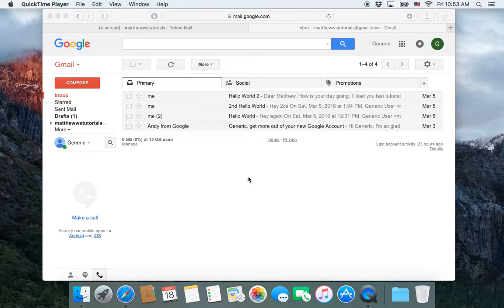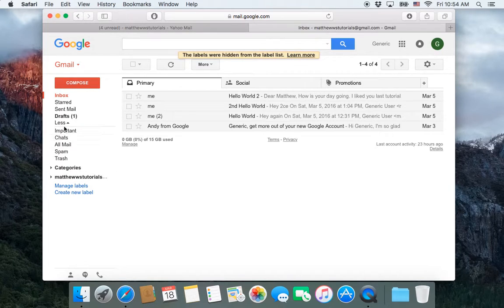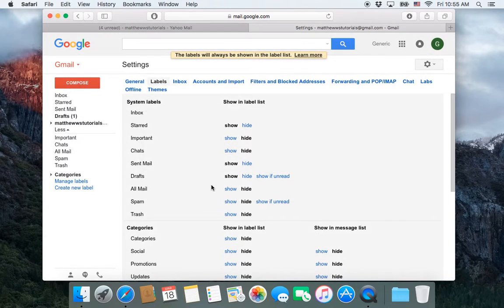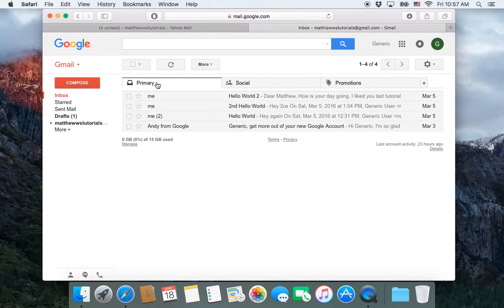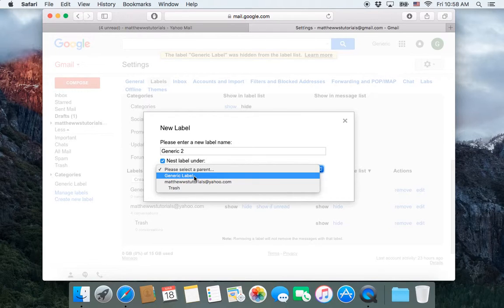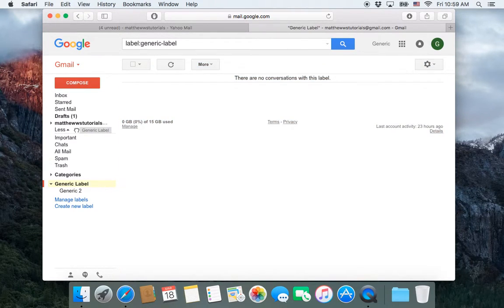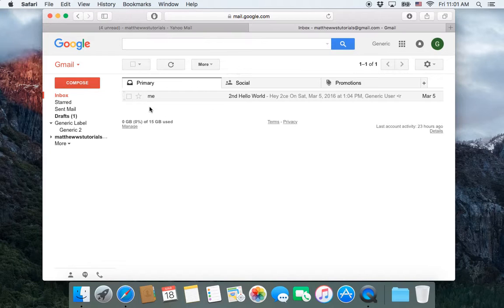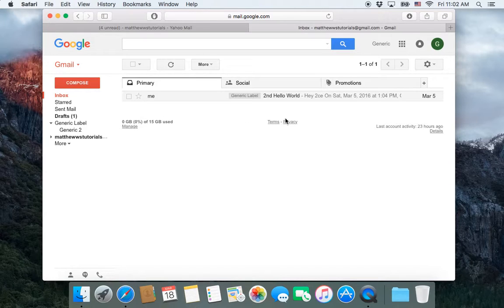8 Folders and Labels in Gmail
How to manage folders or labels in gmail,  covers creating labels, nested labels, deleting a label, and editing a label

This is a series of videos that show people how to use gmail, how to swtich from another service. It covers the basics of gmail. Hope it helps. :)
Sign up or sign in at: gmail.com